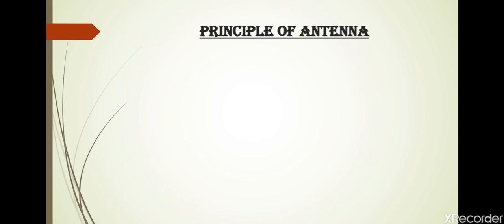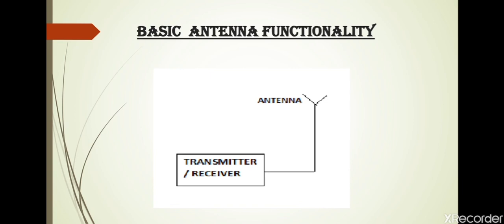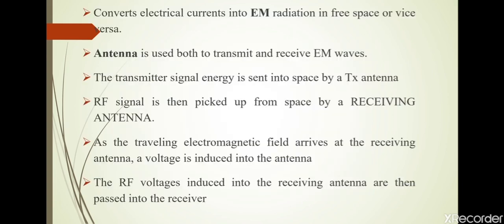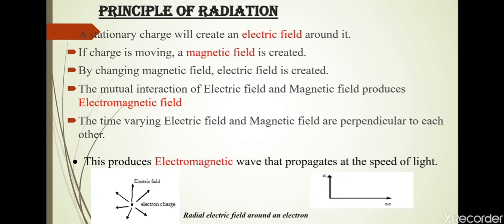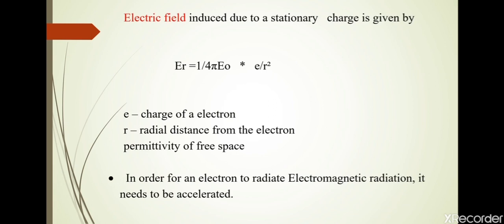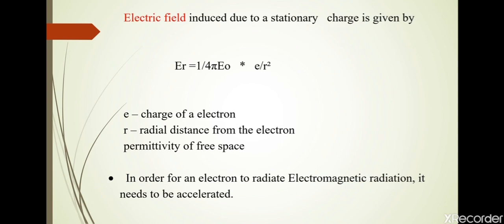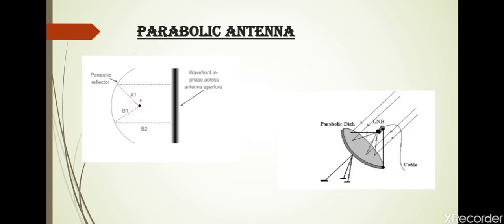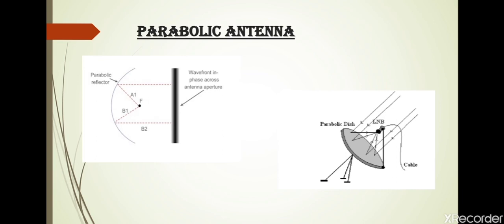EST 130 Basics of Electronics Engg-Antenna-Part 2-Dr. Gnanasheela